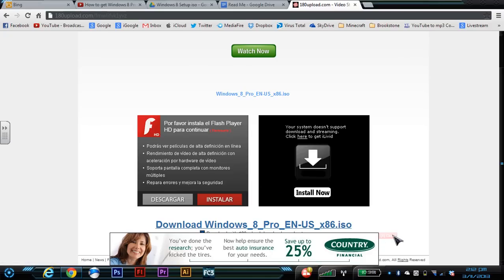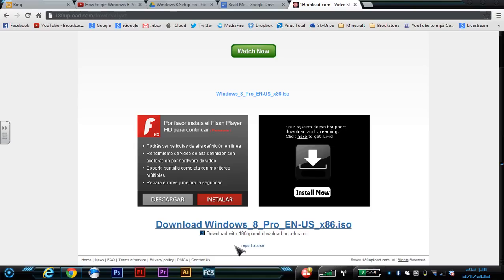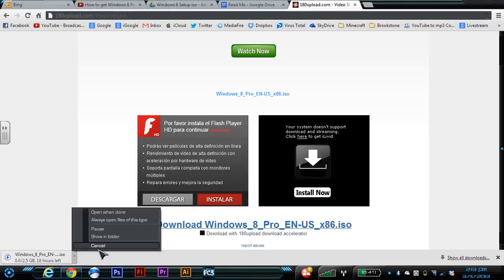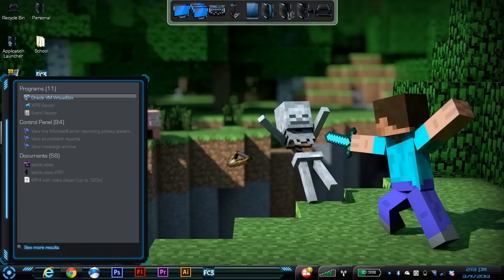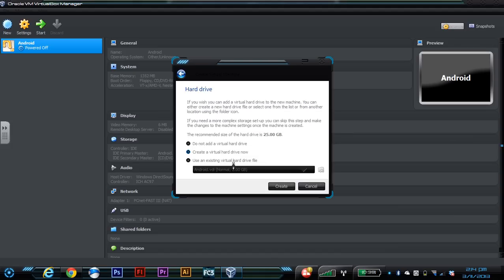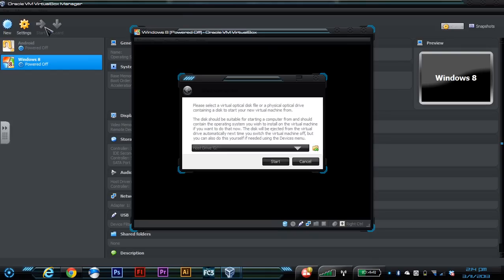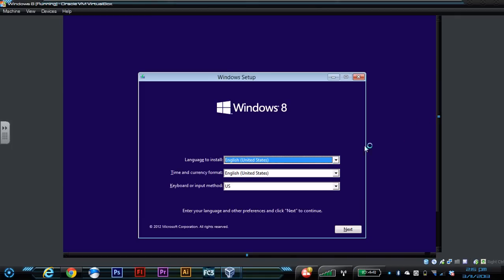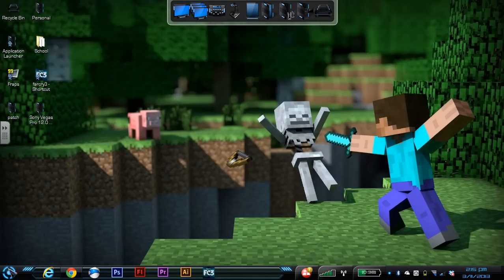How to Download and Install Windows 8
Read This
This is my video showing you guys how to download and install Windows 8
Links:
Key:
NG4HW-VH26C-733KW-K6F98-J8CK4